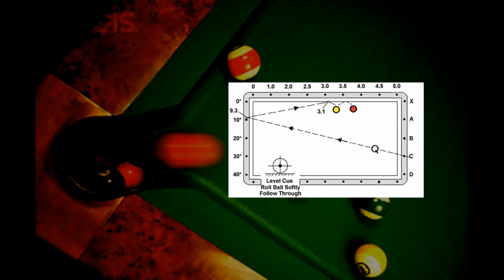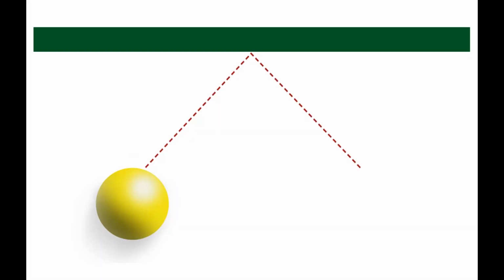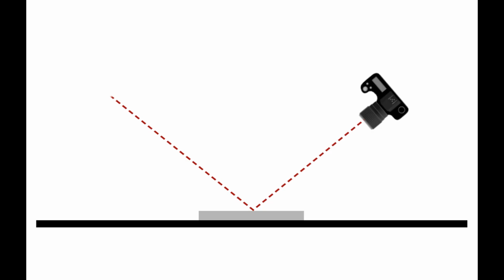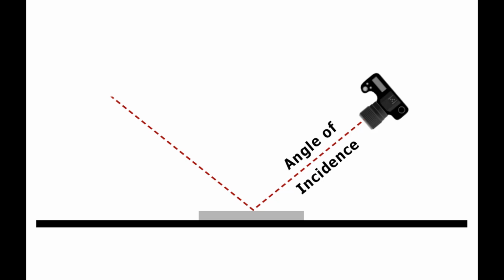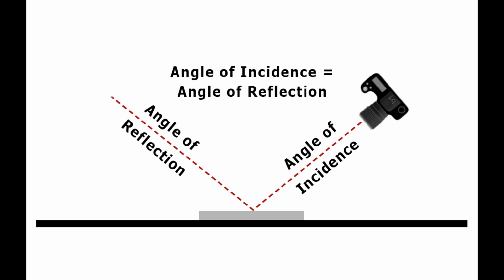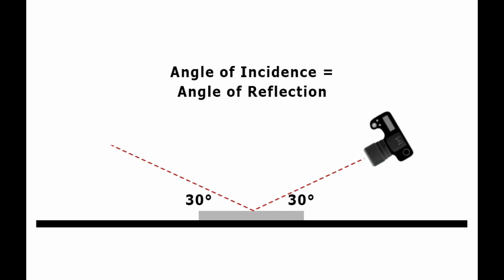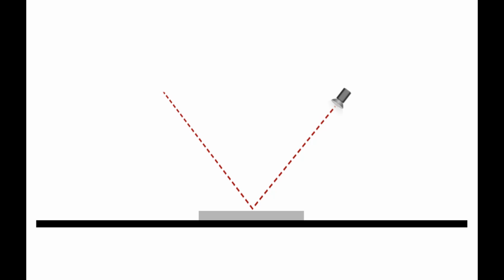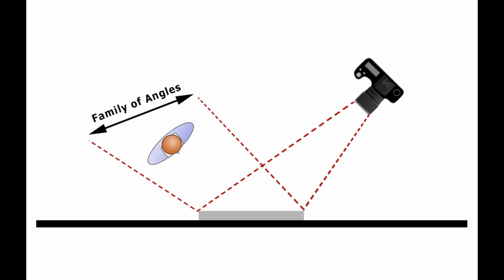Family of Angles